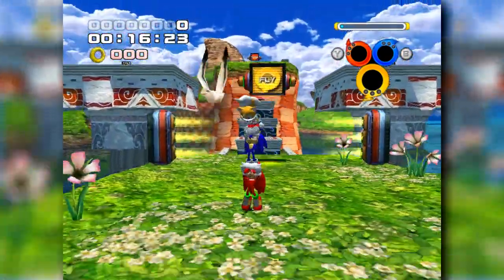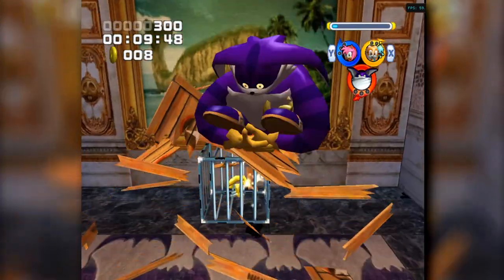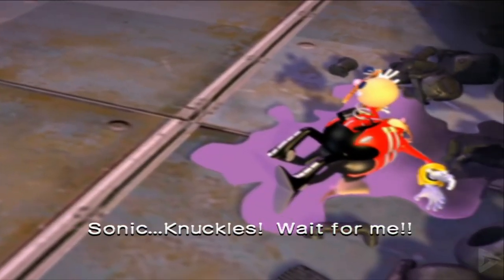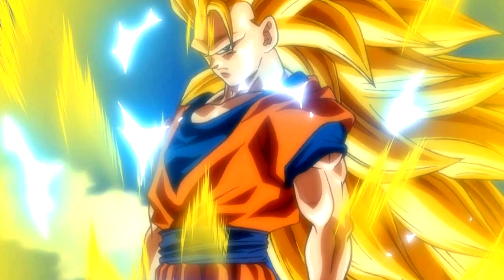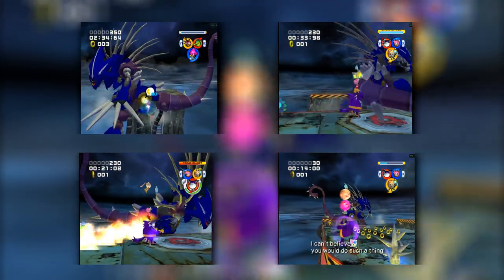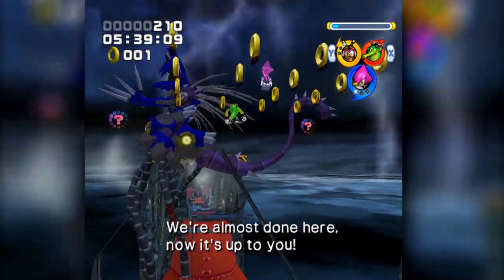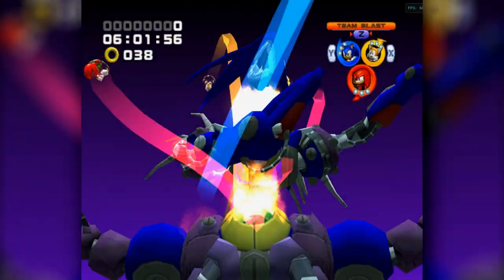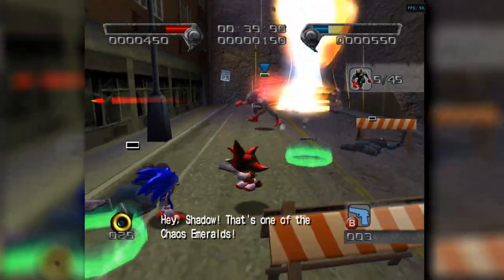Is It Possible To Beat Sonic Heroes WITHOUT Collecting Any Rings?! |LAST STORY!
Hey everyone! In this Challenge video we try to find out whether It's Possible To Beat Sonic Heroes WITHOUT Collecting Any Rings!

Next week I will be going away for a few days, before I get started on the next challenge series. Once I'm back we'll be taking on Sonic 06 for the first time!

Thank you to everyone who helped us achieve the 1K milestone, and I hope this channel can continue to grow well into the future, I can't wait to show you what we have in store for the future!

With all of that said, enjoy the video!

And as always, thank you very much for watching! Bye bye for now!

CHAPTERS:
00:00 - Introduction
00:25 - LAST STORY
03:50 - Metal Madness
07:05 - Metal Overlord
09:30 - OUTRO

Super Knuckles Render: Nibroc-Rock

Just to boost the you know. 😉

I can't wait for Sonic Adventure 1, or Sonic Adventure 2 maybe I can! Can you beat Sonic Adventure 2 LAST STORY without collecting any rings? I guess I could always do so in Sonic Adventure DX; or Sonic Adventure 2 battle, Shadow The Hedgehog is my favorite character, especially his battle against the Biolizard, like Super Shadow vs Super Sonic, or Super Shadow vs Eggman! Same with Tails and Knuckles, and even Sonic The Hedgehog!!! Sonic... Did you guys read those Sonic Frontiers Leaks? Insane right?! What about Sonic Origins or Sonic Prime? Maybe even the Sonic Movie and Sonic Movie 2, I might do a Sonic Movie 2 Review when it comes out, my favorite port has to be Sonic Adventure 2 battle and I hope we get a Sonic Adventure 3 someday. For sure I'll be doing a Sonic Adventure 2 review, maybe even cover some Sonic Leaks and Sonic discussion... I do dislike Sonic Colors though, including Sonic Colors Ultimate, my name is Challenger Jakku and thank you very much for watching my Sonic Adventure 2 Last Story No Ring Challenge! 🙂